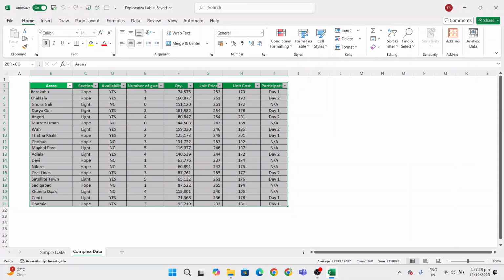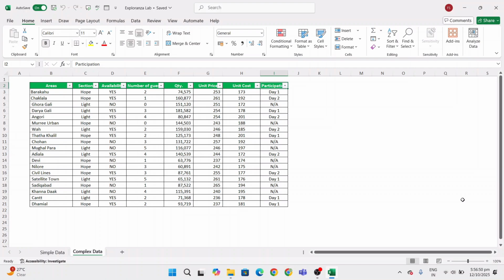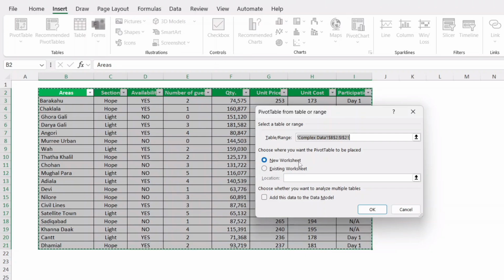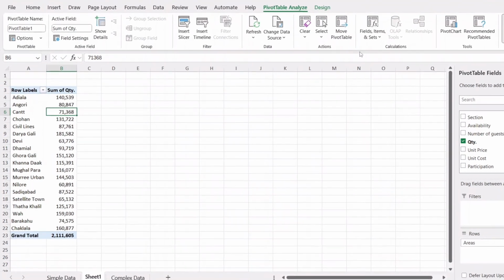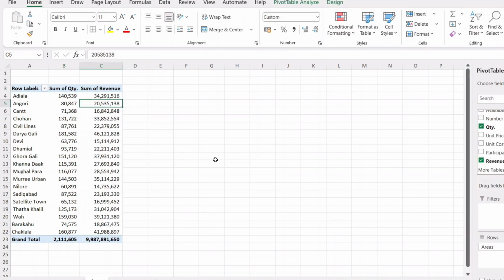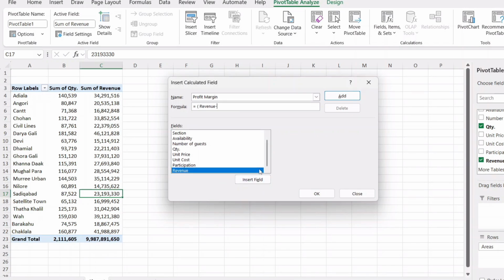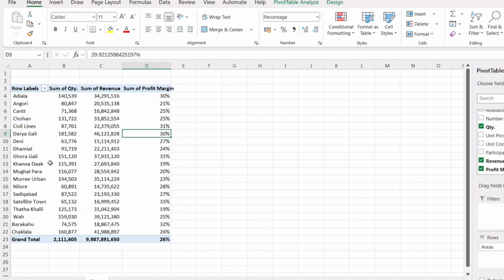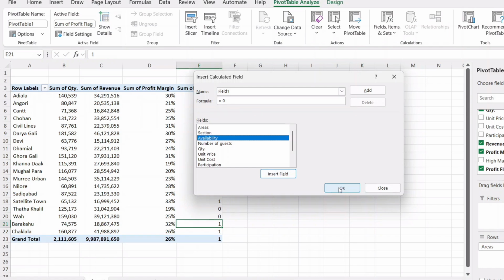Master Calculated Fields in Pivot Tables | Step-by-Step Tutorial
Master Calculated Fields in Pivot Tables in this step-by-step tutorial. From what it means to how it can make your data analysis more powerful. We’ll go through a complete practical example showing you how to add a calculated field in Excel pivot table to perform instant calculations like profit, percentage, or custom metrics directly inside your Pivot Table.

A calculated field in pivot table lets you create your own formulas using existing fields — no need to modify your original dataset! By the end of this tutorial, you’ll clearly understand how to set up a pivot table calculated field example that saves time and makes your reports smarter.

👉 Timestamps:
00:00 – Introduction
00:40 – What is a Calculated Field in Excel Pivot Table
02:15 – How to Add a Calculated Field in Pivot Table
03:10 – Creating a Revenue and Profit Formula (Example)
04:35 – Final Tips for Using Calculated Fields

This tutorial is perfect for anyone learning data analysis, Excel reporting, or business intelligence. Whether you’re a beginner or an advanced Excel user, you’ll find practical tips that will make your reports look more professional.

💡 Watch till the end to see how I create a custom calculated field in Pivot Table using simple logic and formulas — explained in plain English!